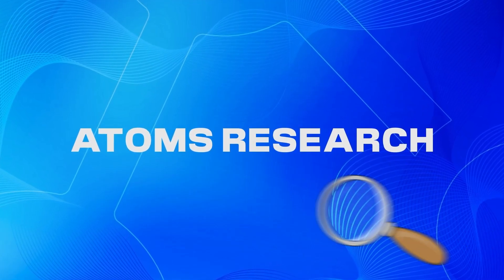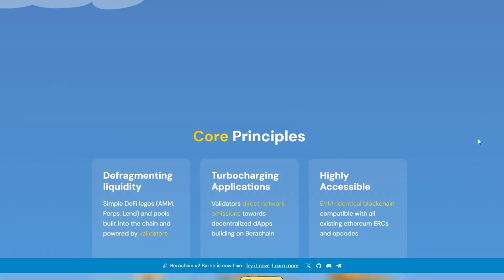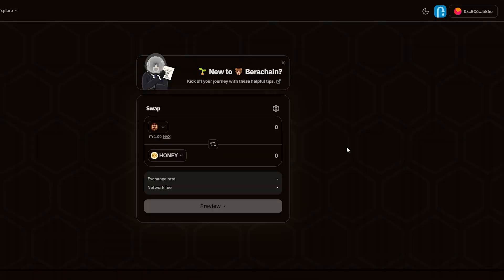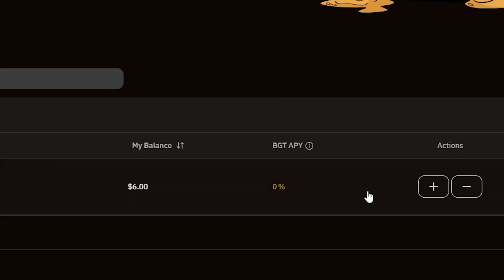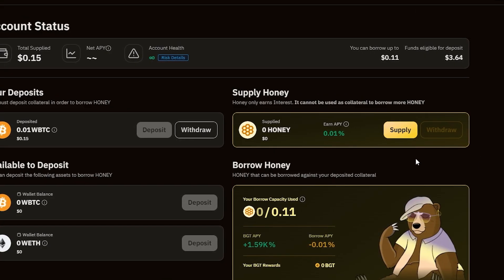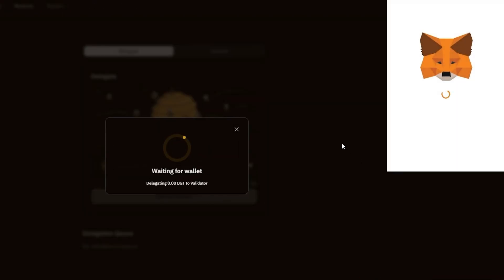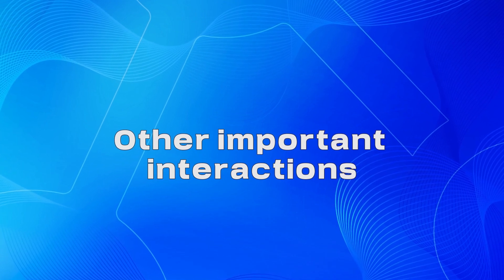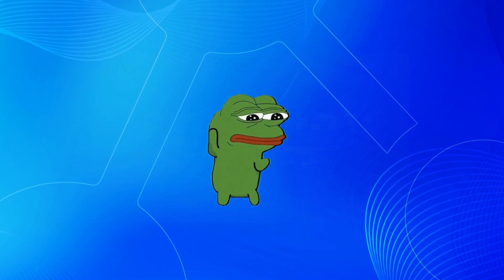Berachain | Testnet update | Ultimate guide